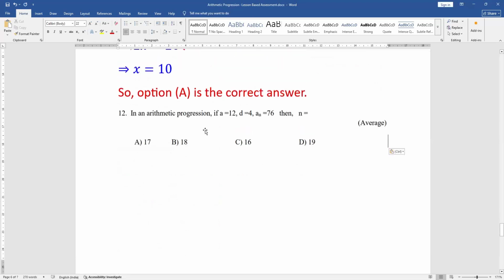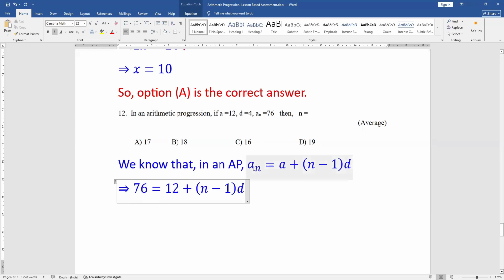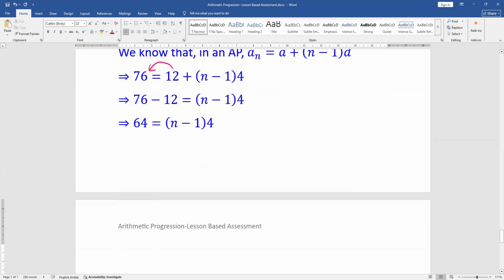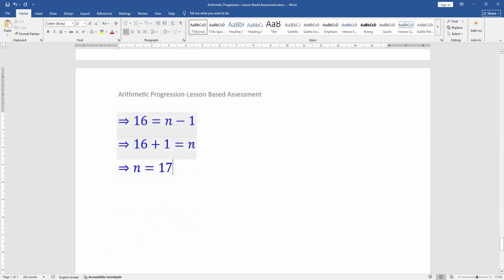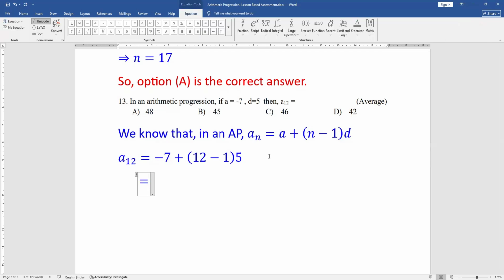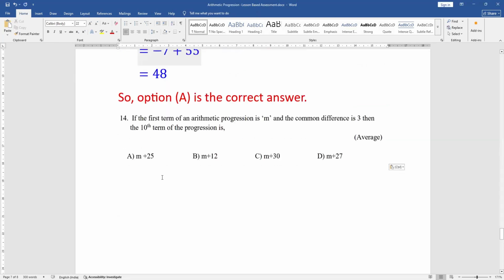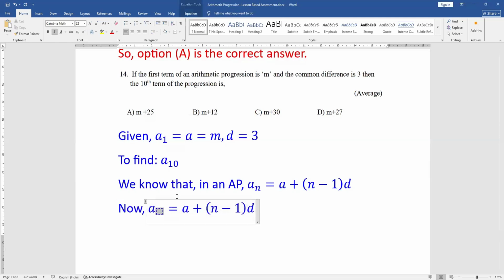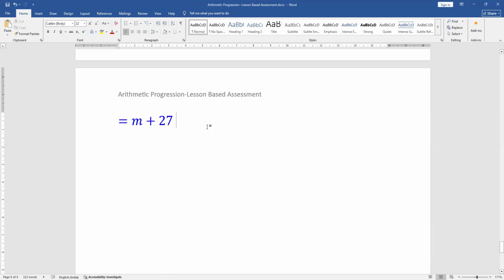Arithmetic Progressions - Lesson Based Assessment (Explained in English & Kannada) Problems 12 to 14